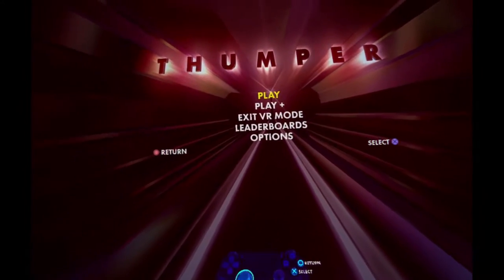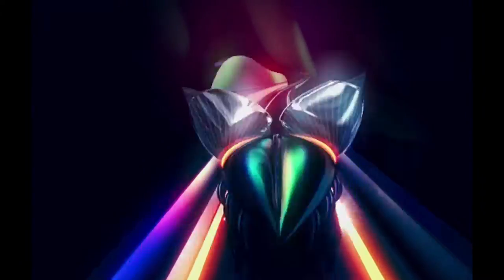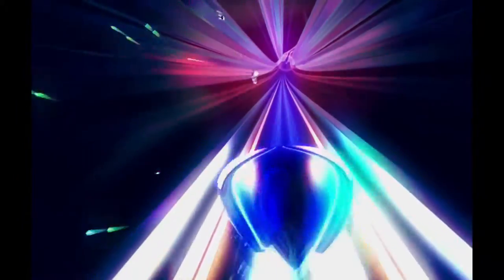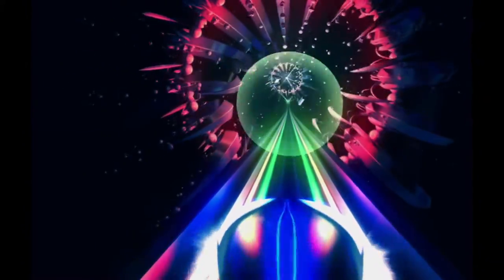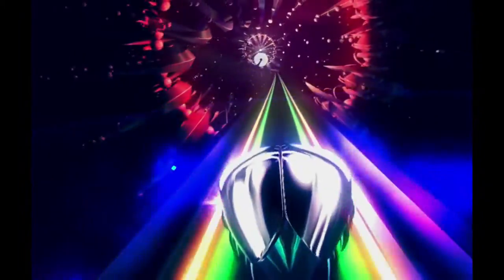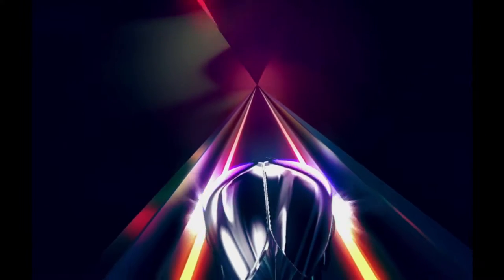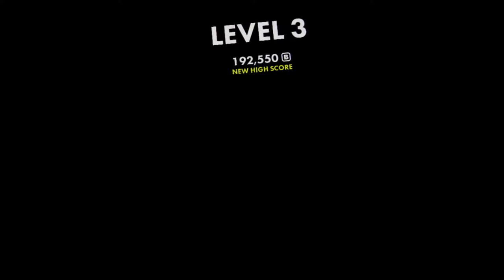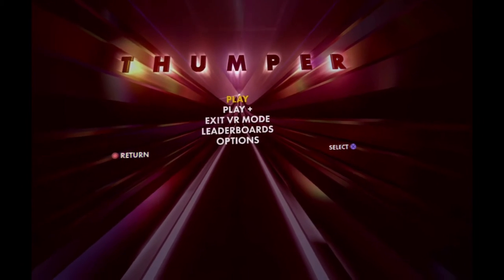Let's Play Thumper (2): Rhythm Hell in PSVR!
Trying in PSVR this time! It also supports Oculus/Vive on PC.